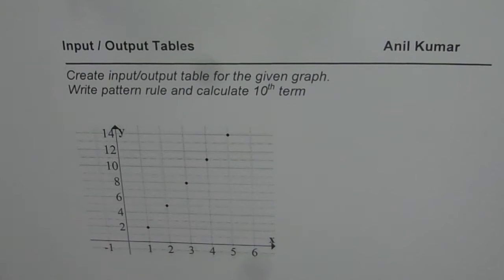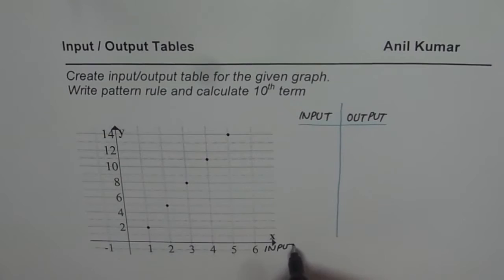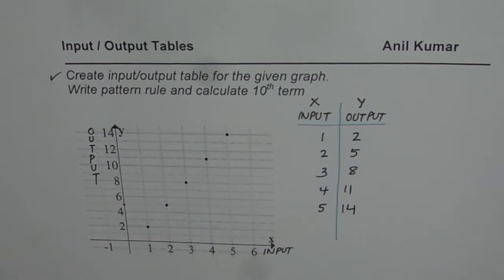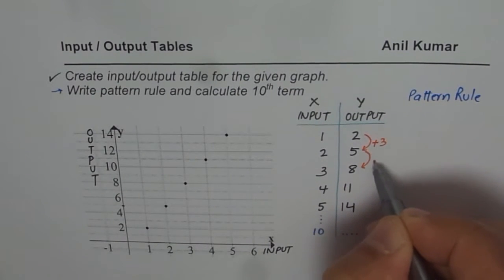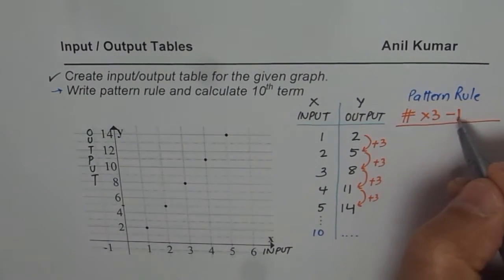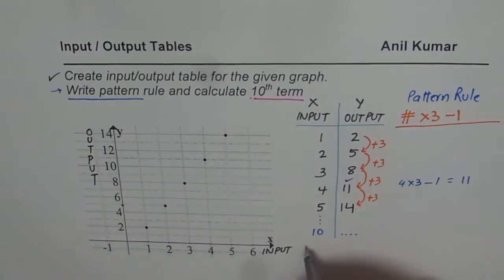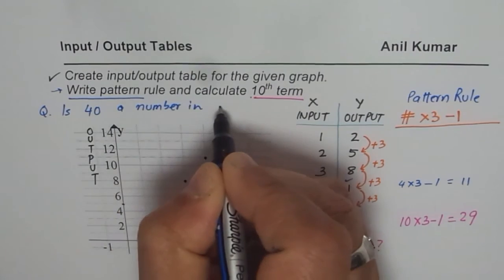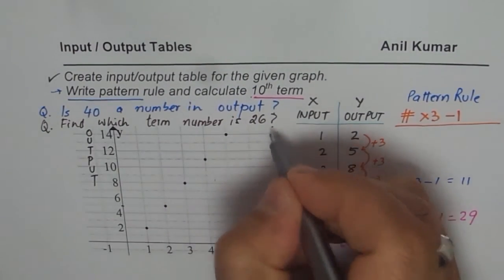Graph to Input Output Table and Pattern Rule